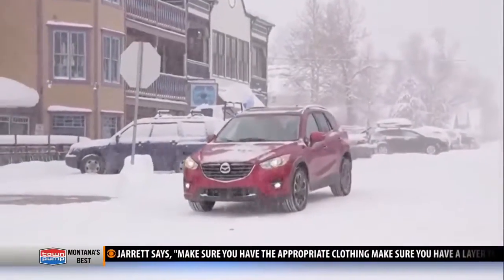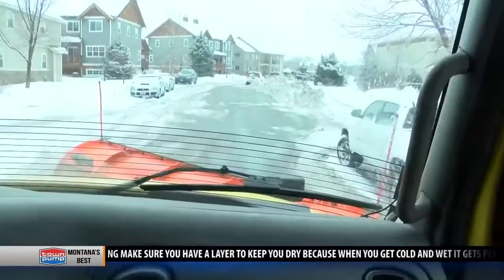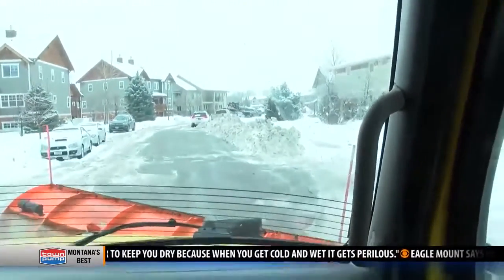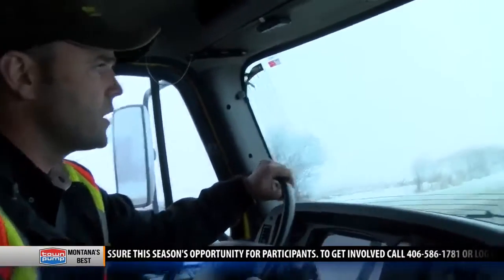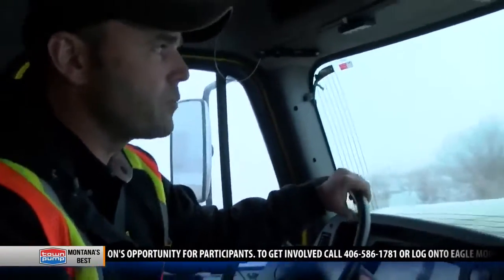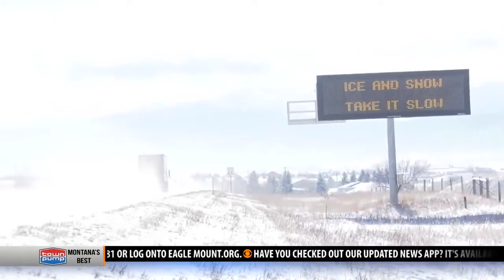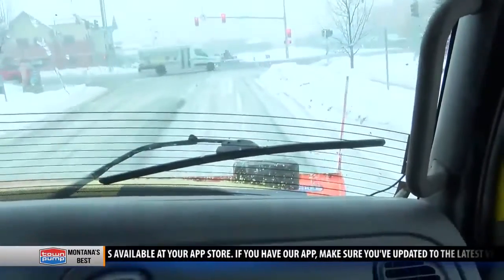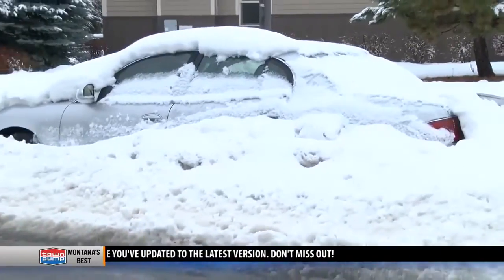While many in Bozeman sleep, snow plows clear the streets